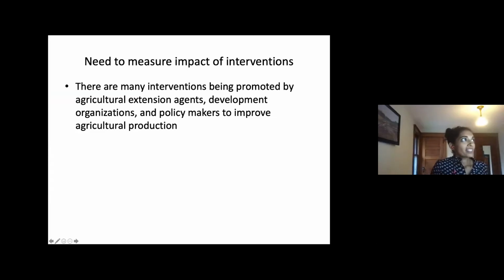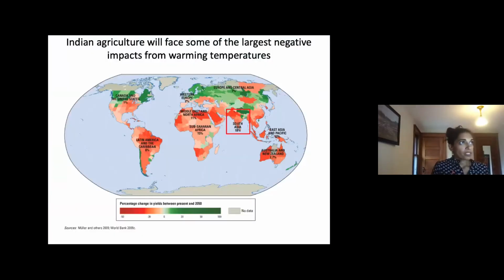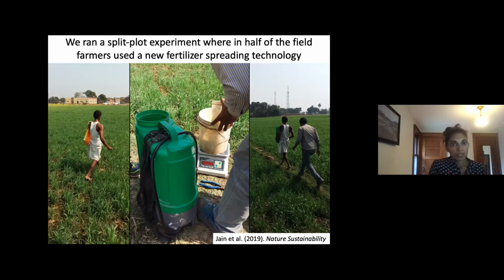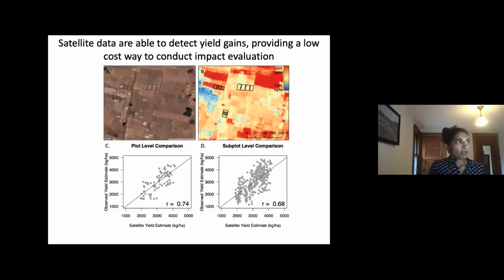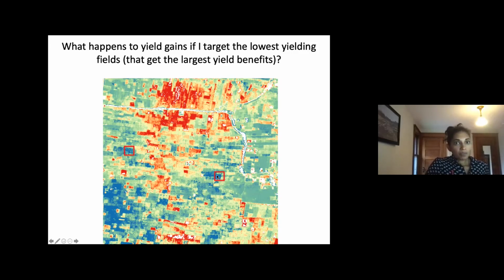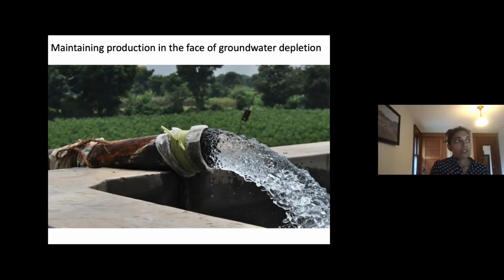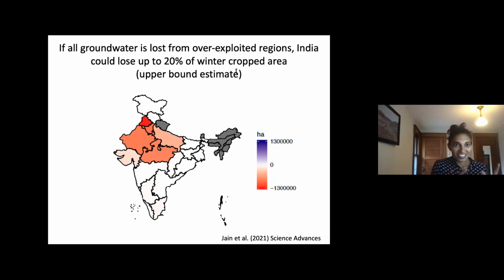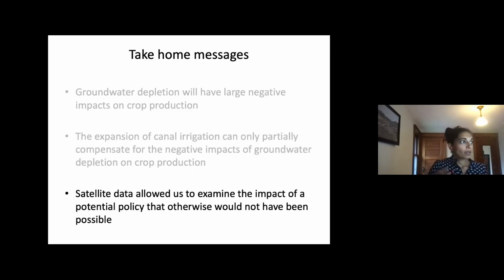Using satellite data for impact evaluation of sustainable intensification strategies (Meha Jain)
Using satellite data for impact evaluation of sustainable intensification strategies

Speaker: Meha Jain (School for Environment and Sustainability, University of Michigan)

This talk was given during the SLU Crop Production Ecology seminar about agricultural contamination, 14 October 2021